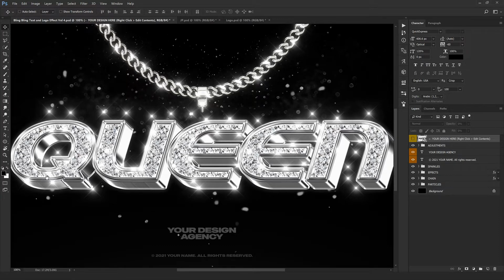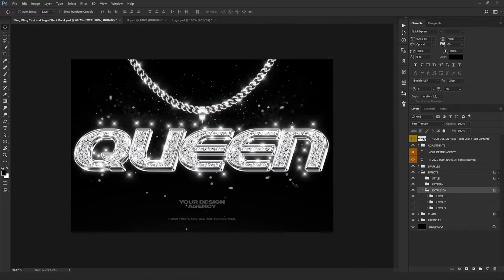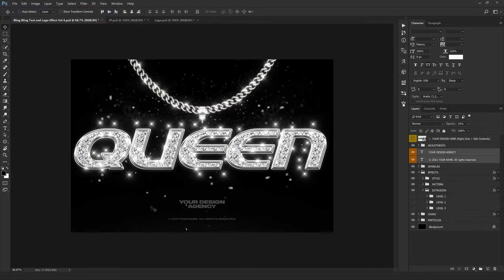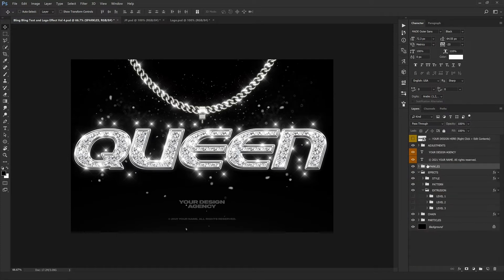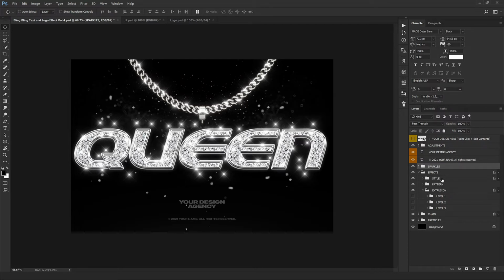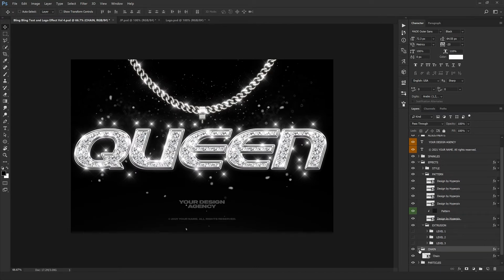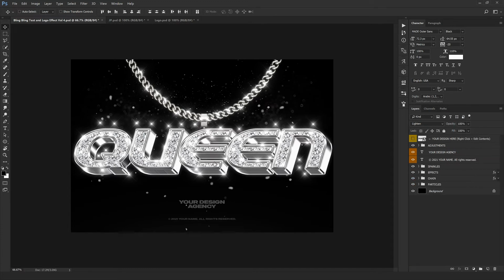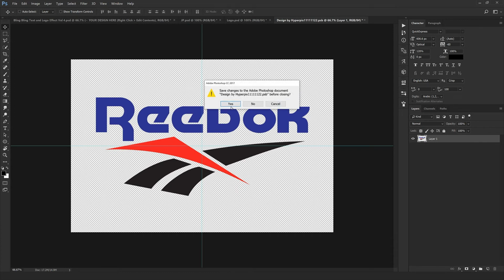Diamond / Bling Bling Text and Logo Effect